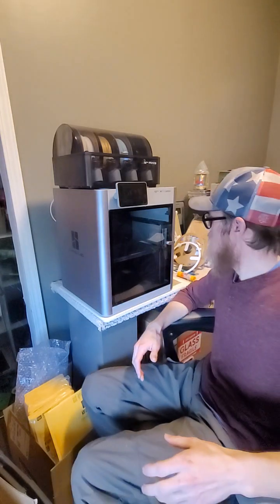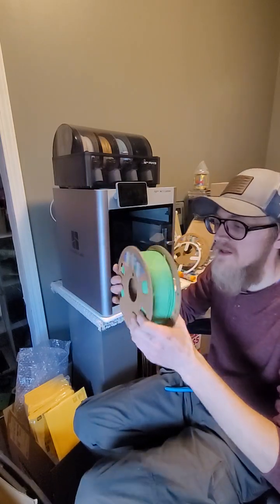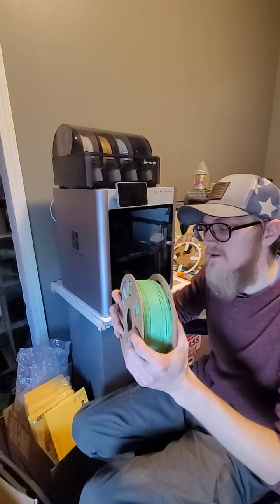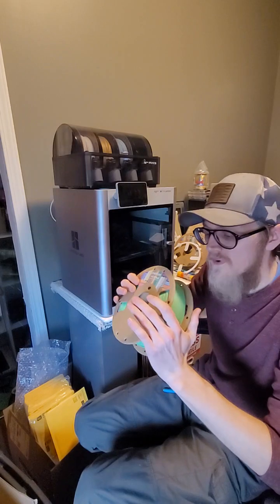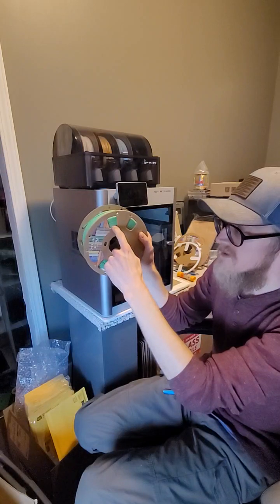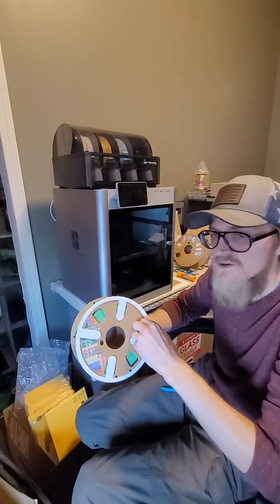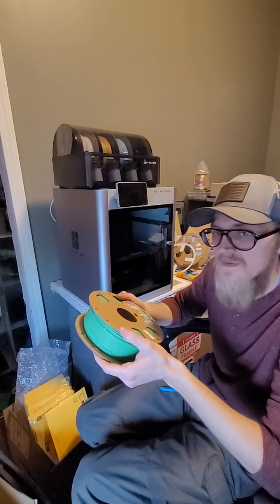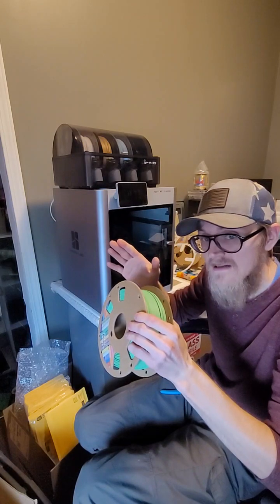Bambu Labs X1Carbon Doesn't Use Cardboard Spools? Hmmmm...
First posted video - please be kind. Just running through my thoughts on the Bambu Lab Carbon and its seeming inability to use cardboard filament spools. Looking at solutions/ testing / etc. Leave feedback below!